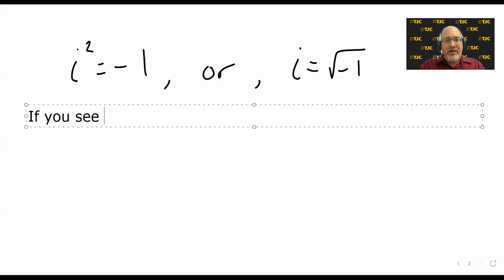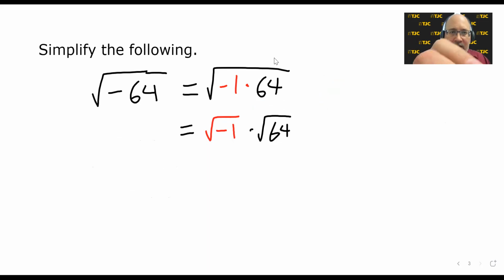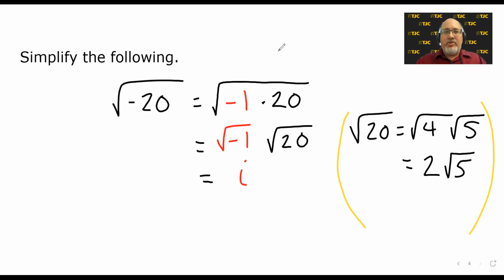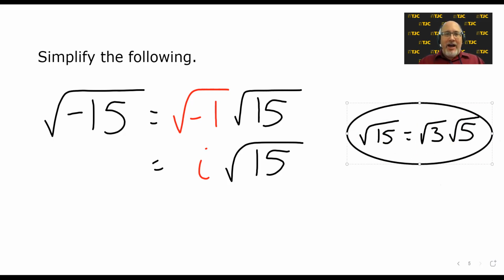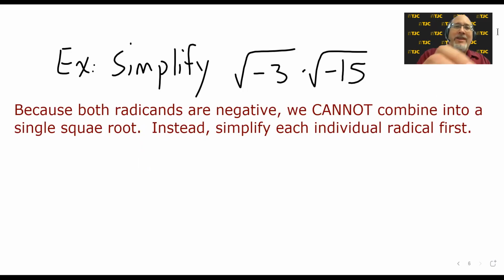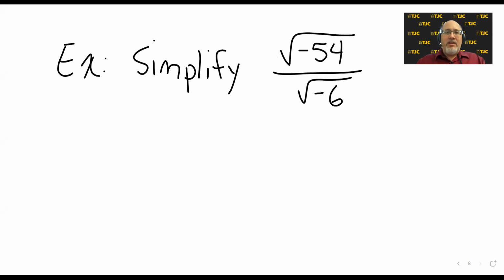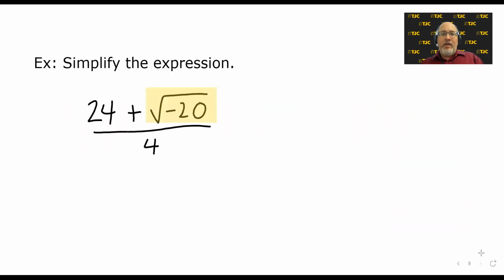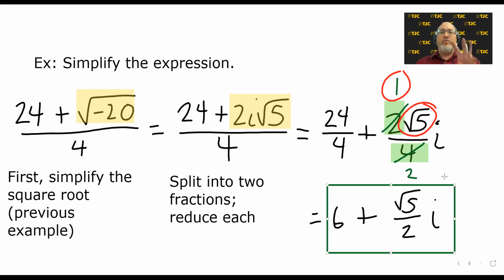MATH 1314 IC1 Homework 3.3 video 2 - Simplifying Square Roots of Negative Numbers